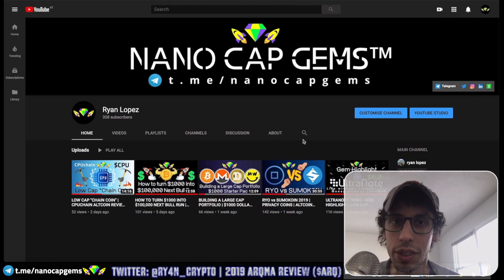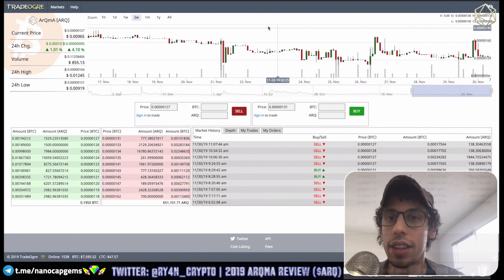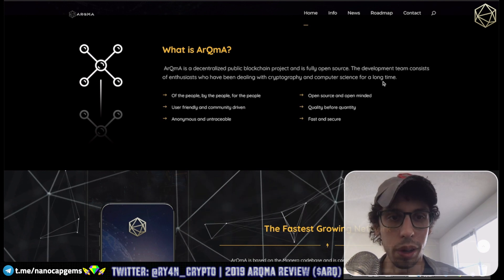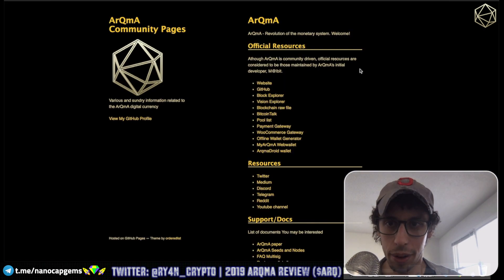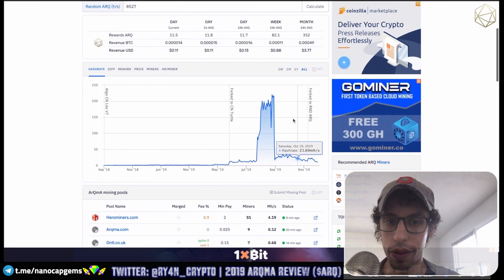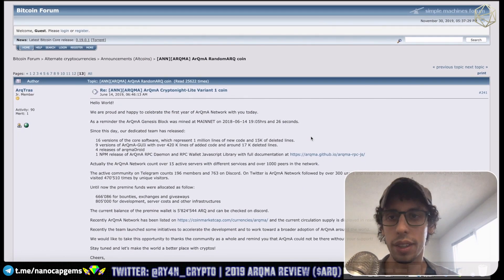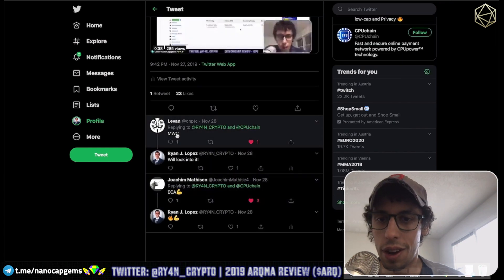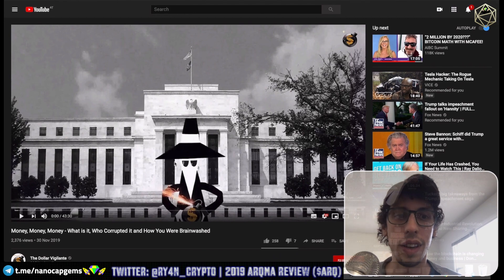ARQMA ALTCOIN REVIEW (ARQ) | LOW CAP PRIVACY COIN | NANO CAP GEMS | CRYPTONOTE | CRYPTO HIDDEN GEM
Today we will be doing an ALTCOIN REVIEW of a LOW CAP PRIVACY COIN called ARQMA (ARQ).

Subscribe to NANO CAP GEMS for your favorite ALTCOIN REVIEWS, PRIVACY COINS, CRYPTO HIDDEN GEMS, updates on all of your BEST ALTCOINS to buy, LOW CAP ALTCOINS and TOP ALTCOINS in 2020 including ALTCOIN REVIEWS and many more CRYPTO GEMS and MASTERNODES coins.

Do you have a favorite LOW CAP CRYPTO coin or CRYPTO HIDDEN GEM coin?
[0:00] - Trailer
[0:40] - Intro
[1:18] - Twitter
[1:46] - Market Cap and Charts
[4:09] - Website
[6:45] - Medium
[8:23] - Mining Stats
[9:46] - Overall Thoughts & Recap
[18:59] - What are your thoughts on ARQ?
[20:21] - Follow Me / Outro

SPONSOR AN ALTCOIN REVIEW or a video featuring your product or service

Let's do business together! What better way to reach your audience than with a professionally made high quality video. You can sponsor a video, get a shout out, or sponsor the whole channel.